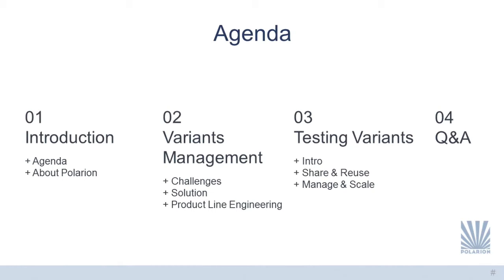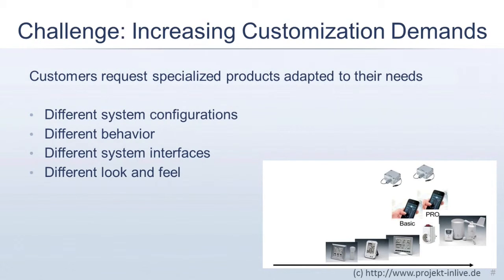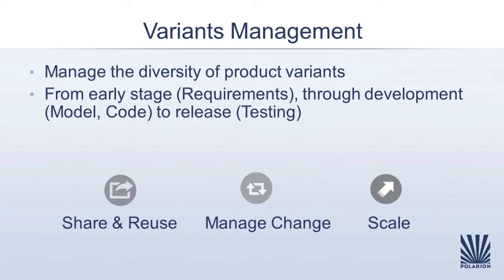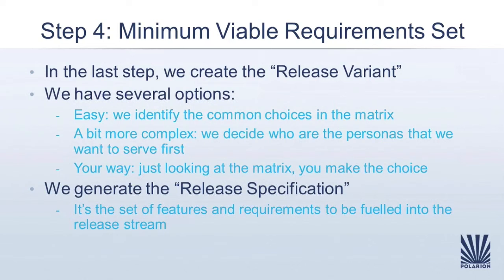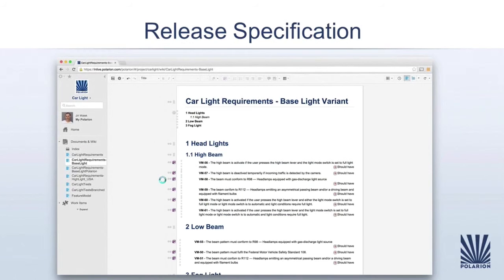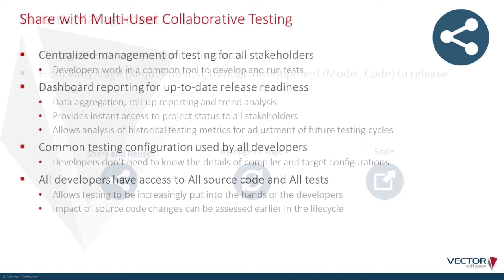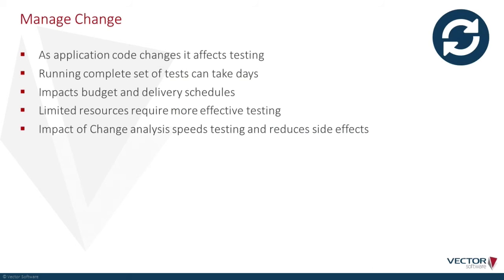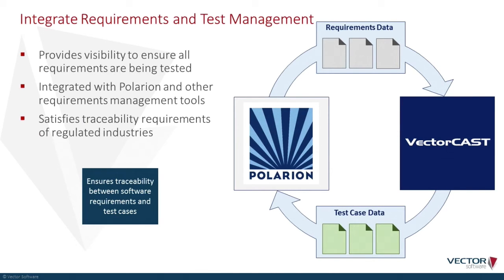Using Master Specifications for Requirements Variability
In this introductory webinar you will learn how the definition of variability in software product lines represents a key to mass customization efficiency. Learn how being agile while meeting your customer’s needs can differentiate your business and keep you ahead of your competitors as you develop, test and deploy more efficiently.

Polarion and Vector Software support a new way of delivering testing efficiency and mass customization in a world of quickening demands and changing regulations. When testing multiple configurations, team members could easily create common tests for all configurations or specialized tests for a subset of configurations at the touch of a button.

In this introduction to Requirements Variability, you will learn about:
- Understanding Master Specification, Features, Feature Models, Linking and Traceability
- How feature modes are used to describe the full variability of all different product attributes
- Modeling Variability in the Business Process
- Documenting Product Variability across Product Lines
- Using UML to Model System Variability
- Applying Variant Description Model (VDM) and Variant Specifications

Seize this opportunity to learn the benefits of Functional Variability and Cost Saving Testing methods to meet your customer demands so you can outpace your competition without compromising quality or functionality.